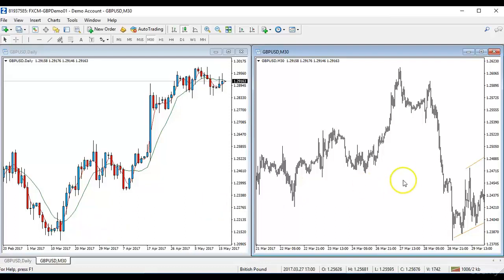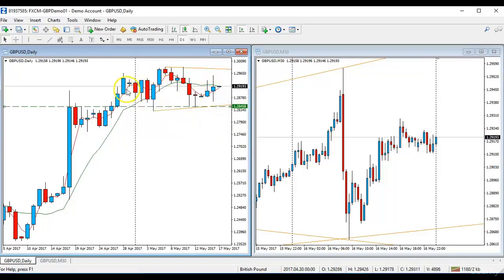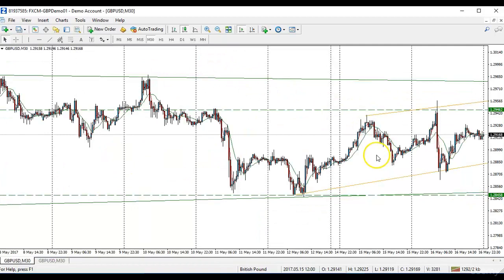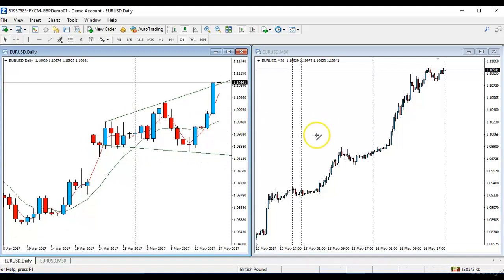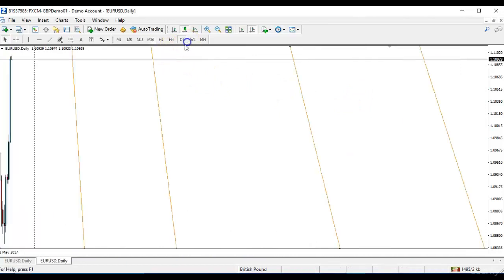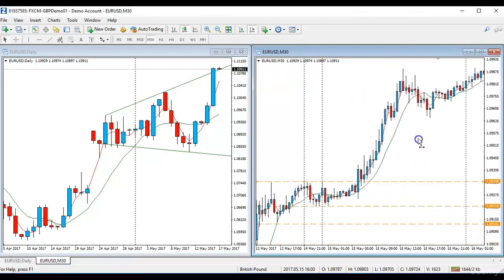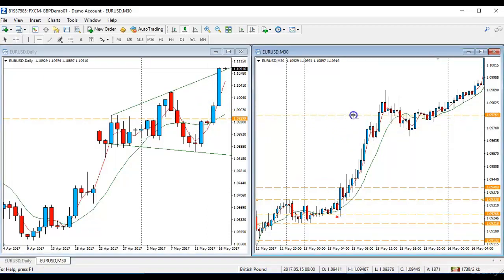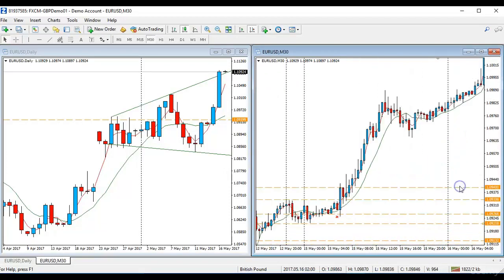Forex trading courses 3